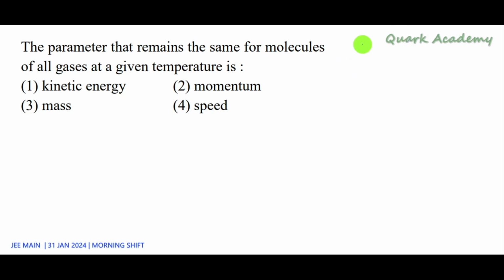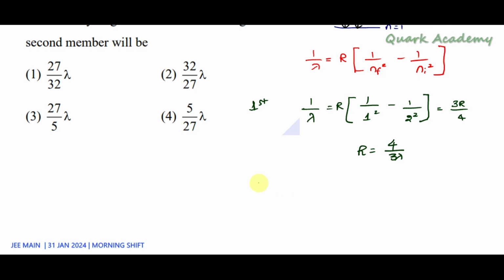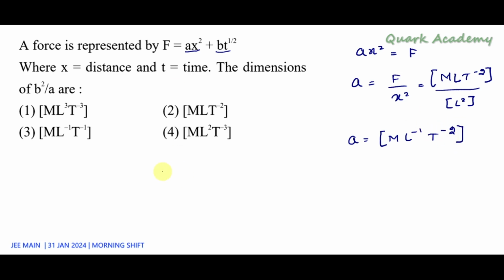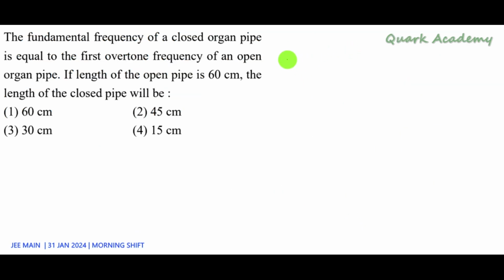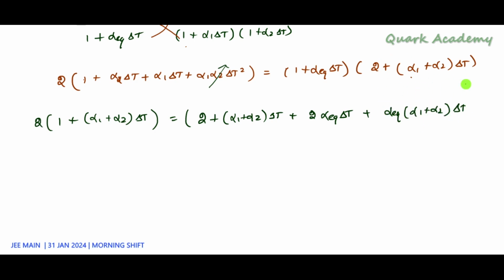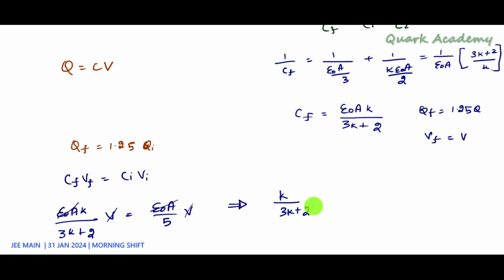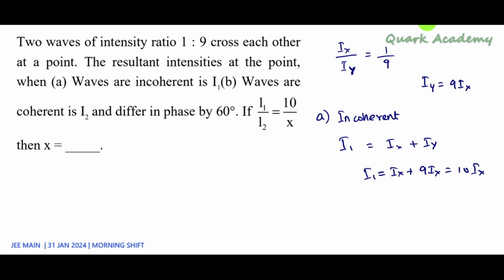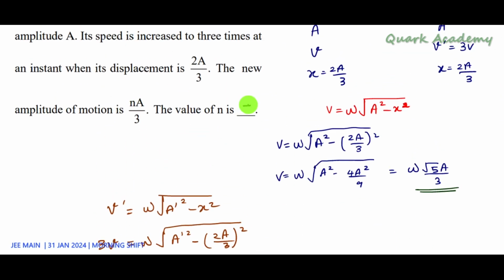JEE Main 31 January 2024 Evening shift Complete solutions in English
Kindly download this video and watch.  Save your time from YouTube advertisements.